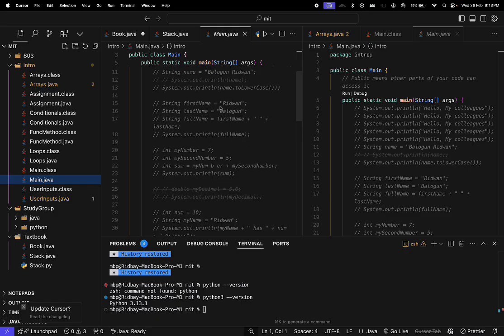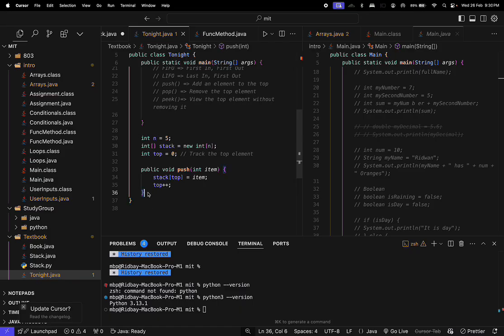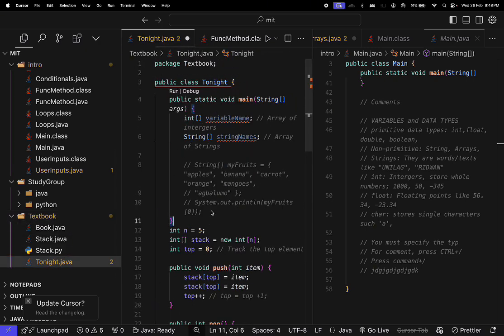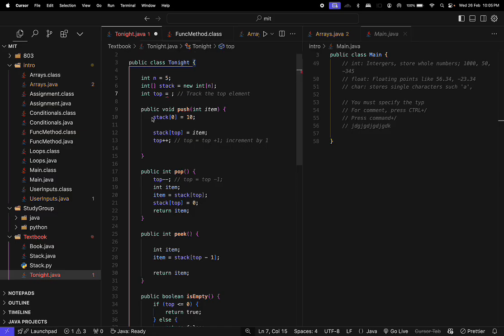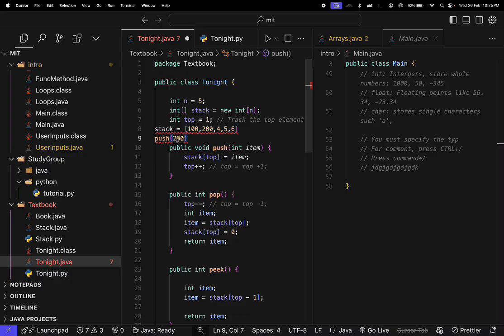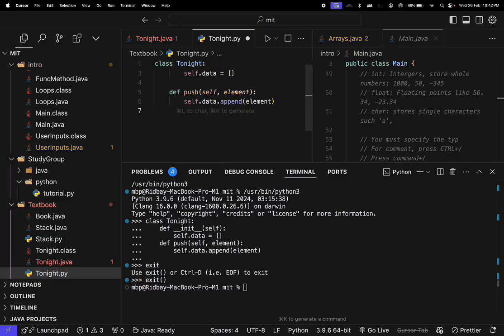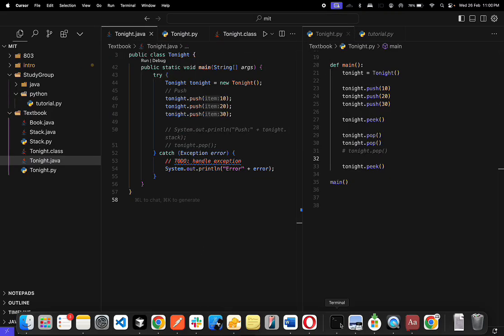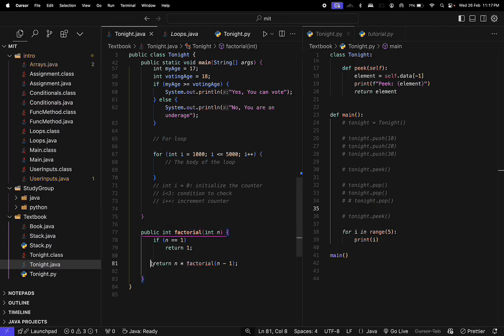Programming Language Concept (MIT 803)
A juxtaposition of Java and Python
Data Types and Abstract Data Types
Exception Handling
Control Structures